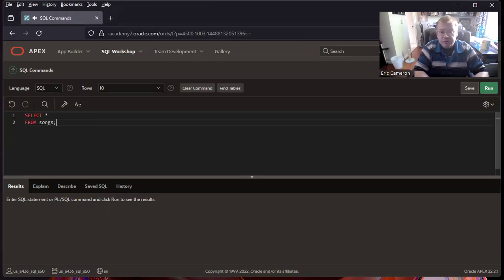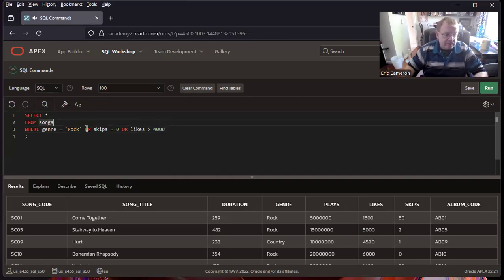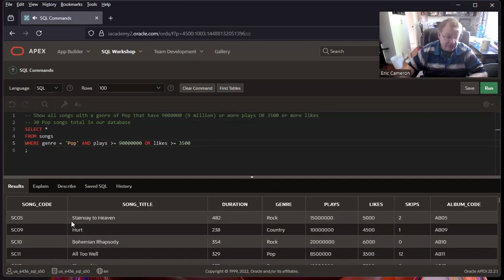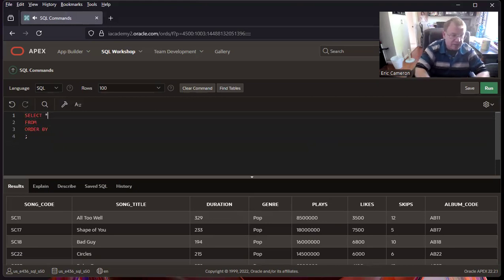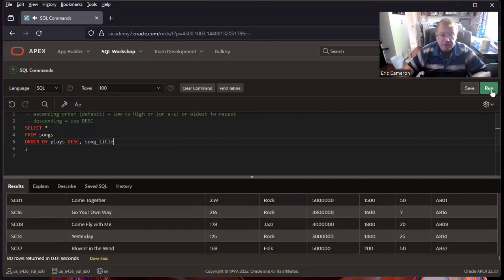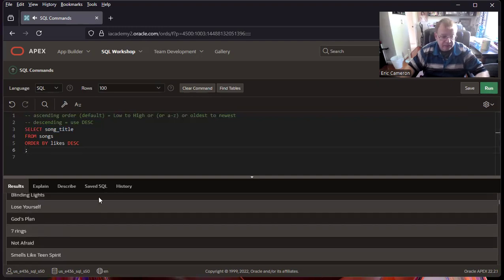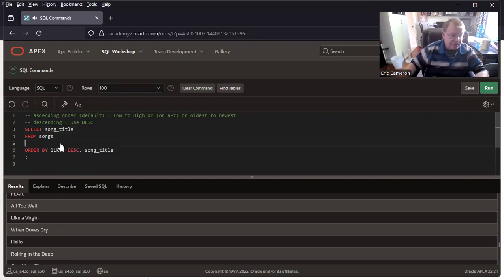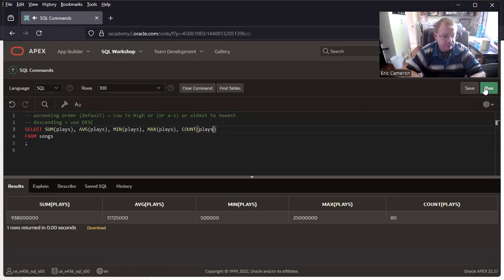Oracle DB Programming Section 3: WHERE, ORDER BY, and intro to functions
This video is a supplement to section 3 of the Oracle Database Programming curriculum.

This video adds a little more to Section 2's discussion of the WHERE clause - primarily, logical operators (AND, OR) and the order of operations with those. I also discuss sorting (ORDER BY) and give a brief intro to functions.

You can see a comprehensive list of Oracle 19 functions

If you want to follow along with my examples, here is how to create your own version of the songs database on APEX